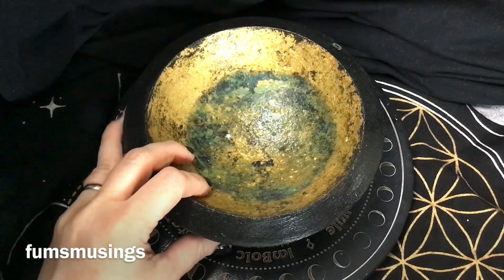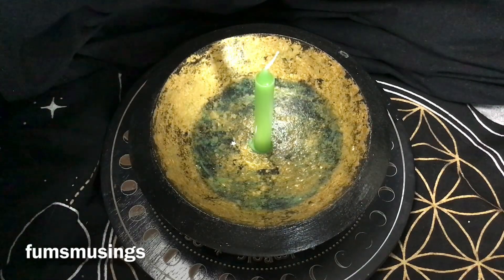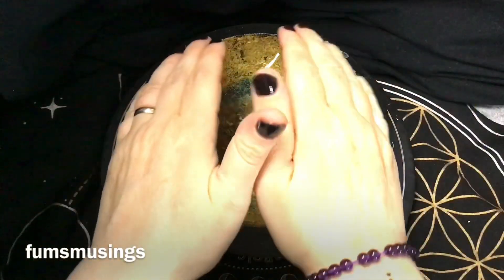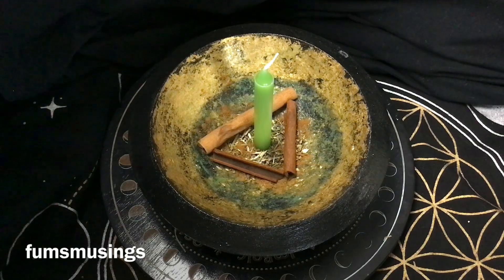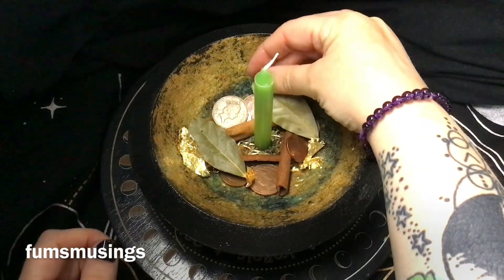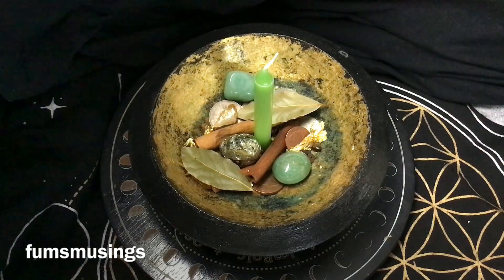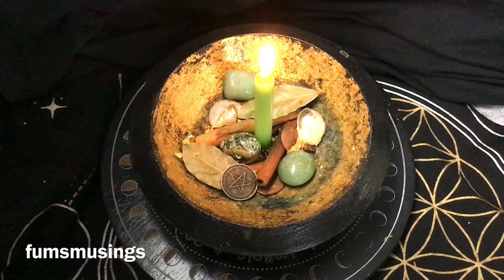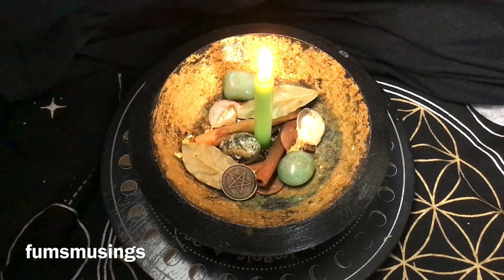Setting up a money bowl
How to set up a money bowl working for abundance and what ingredients/objects to use.